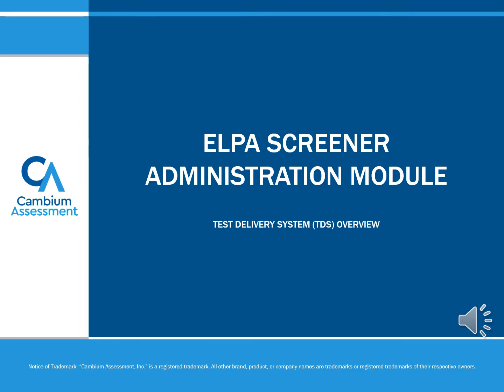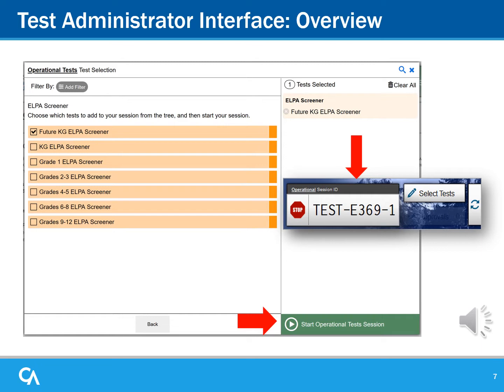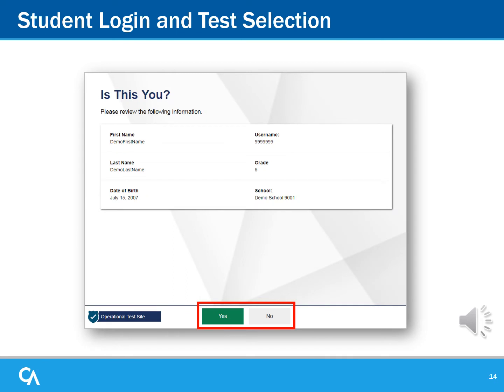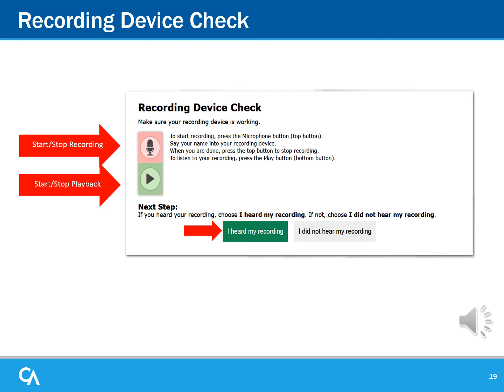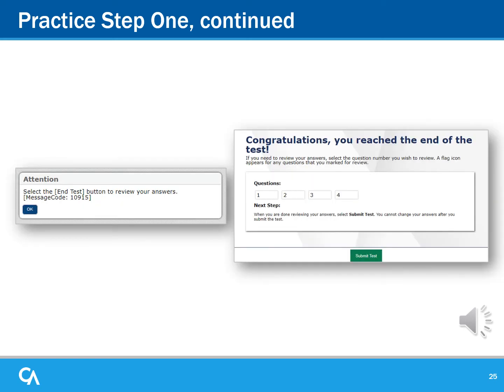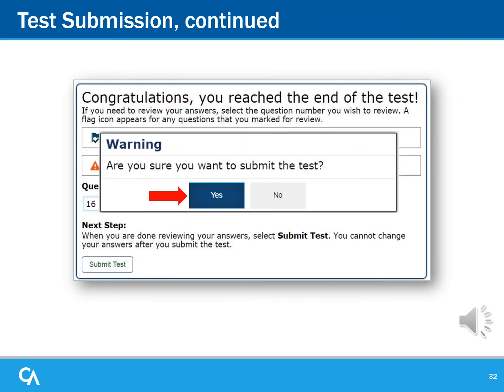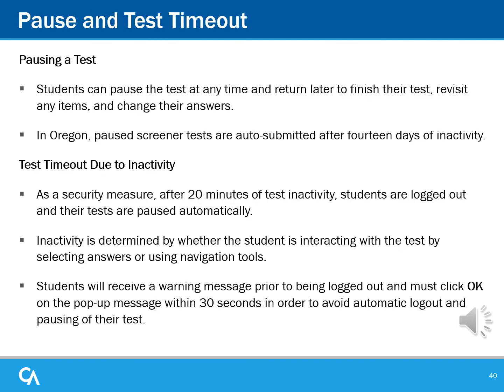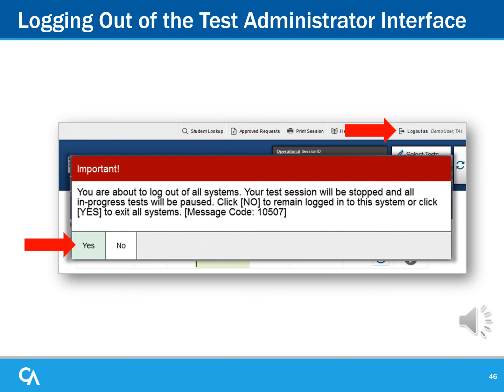ELPA Screener Administration